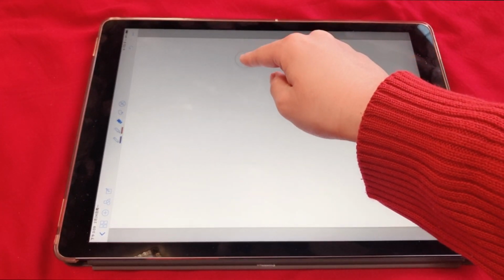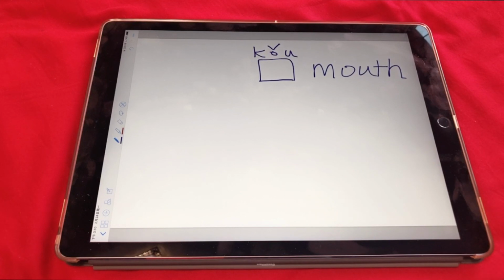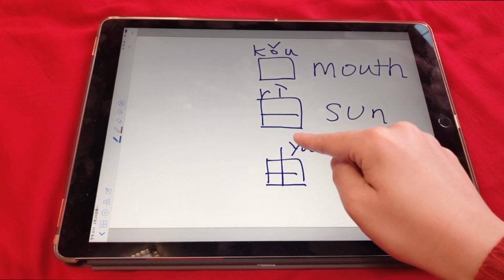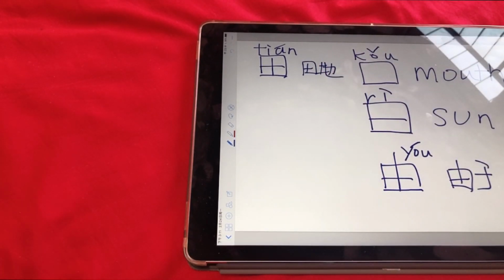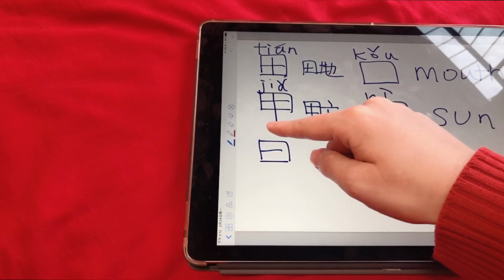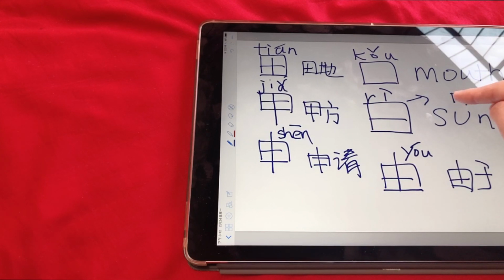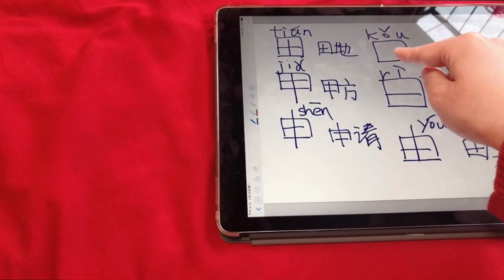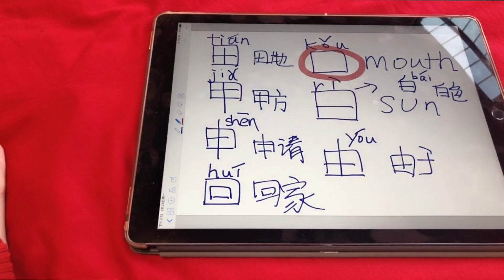How to learn Chinese characters Fast & Fun | Master Chinese with Sukie 101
This time I’m gonna show you how I teach my clients to memorize Chinese characters Fast and Fun!

Like I mentioned in the video, if you wanna Master Pinyin and Chinese characters with me, I’m doing this one-on-one course right now. Click the link below, submit the form and we’ll get in touch!

Love
Sukie